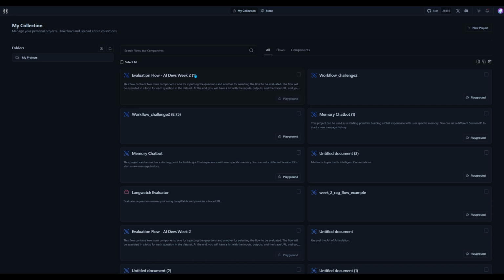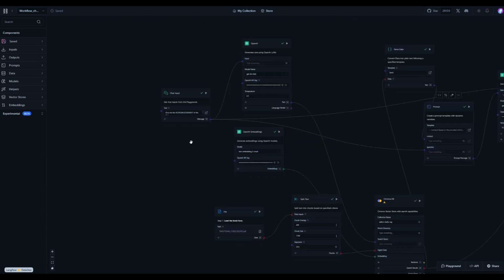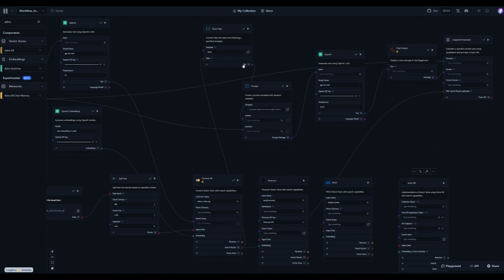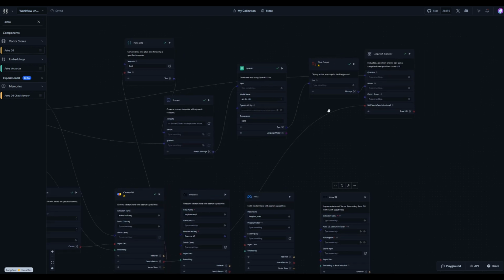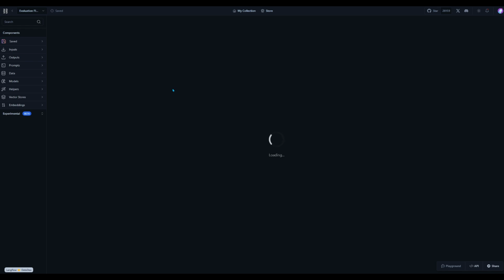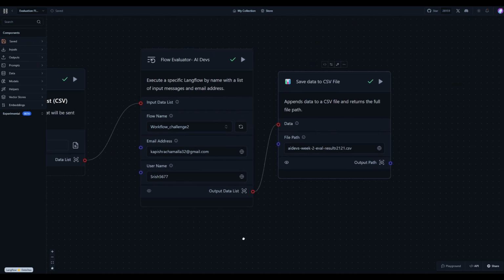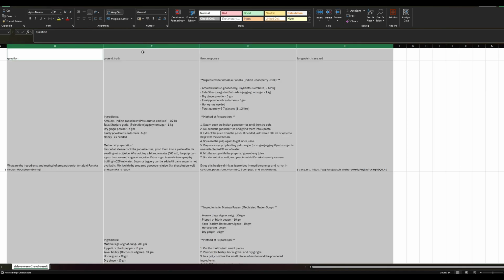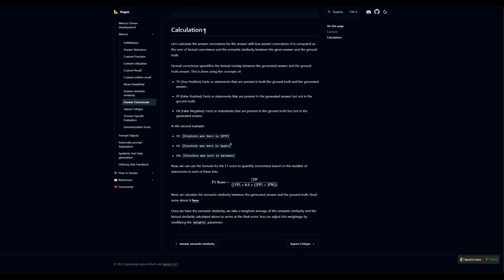Langflow Contest Challenge 2: RAG Flow & Troubleshooting Vector Stores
🚀 Join me as I showcase my workflow for Langflow's IA Devs India Week 2 contest! This week’s challenge is all about Retrieval-Augmented Generation (RAG). Watch how the flow processes data, retrieves relevant content, and generates answers using LLMs.

I’ll be adding the links to Langflow’s GitHub, website, and documentation in the comment section due to approval.